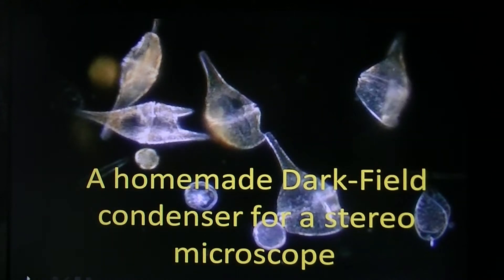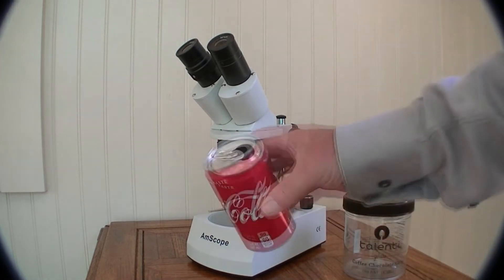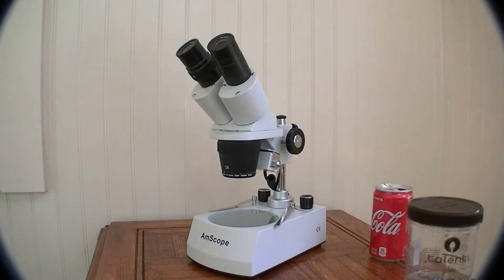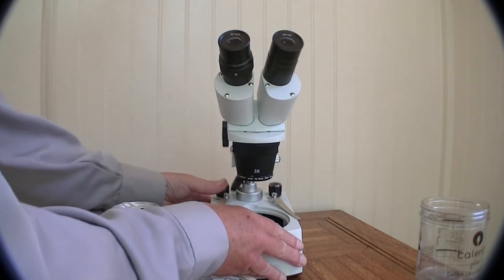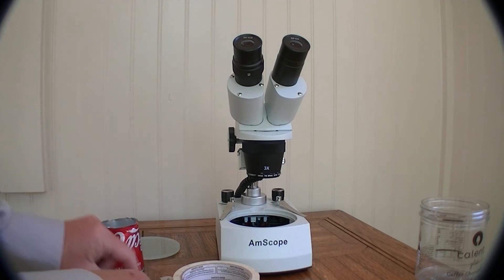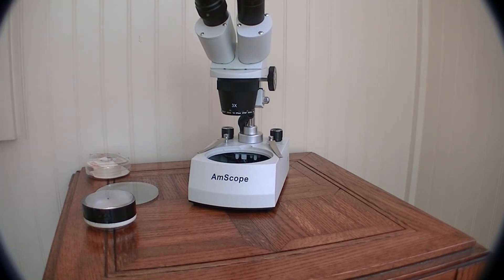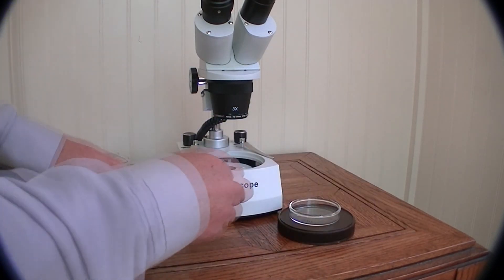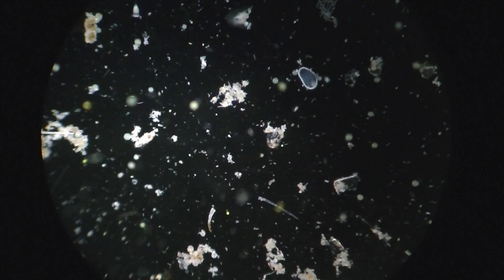Dark field condenser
Homemade dark-field condenser for a stereo microscope